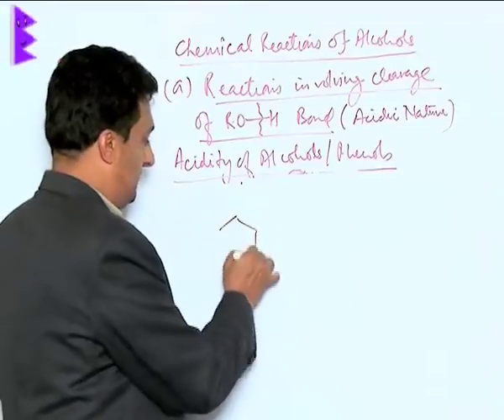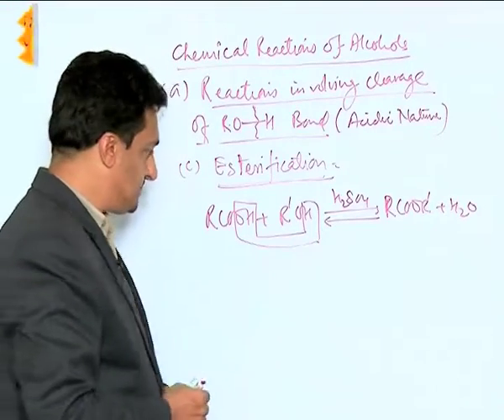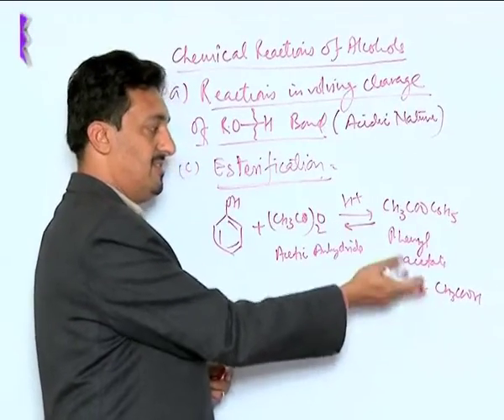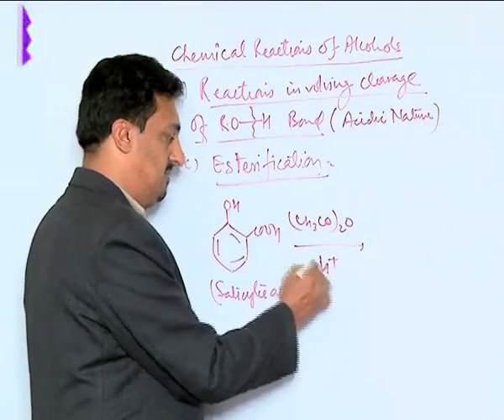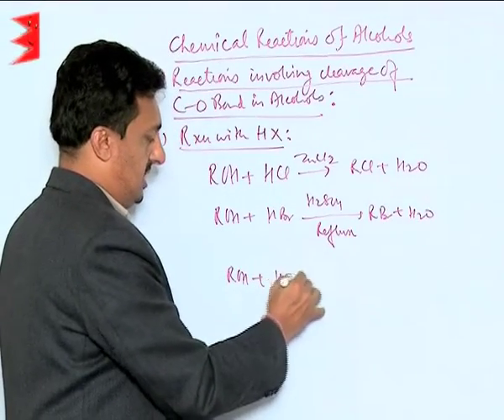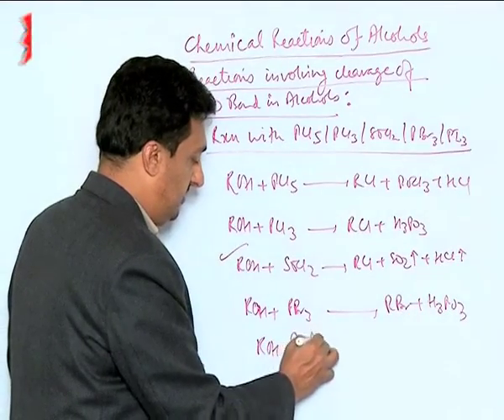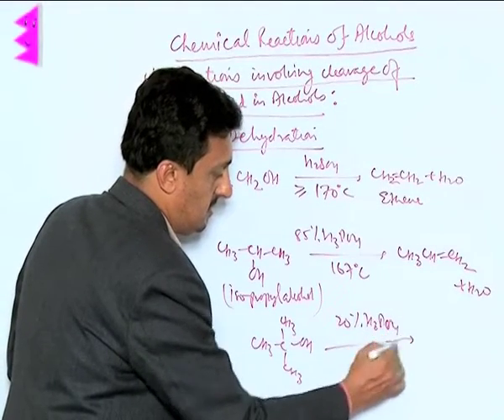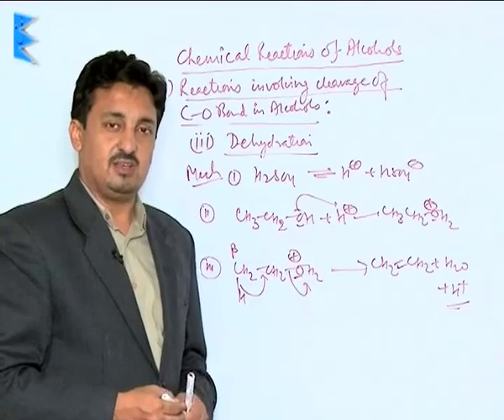CBSE Class 12 Chemistry Alcohols Phenols and Ethers Chemical Recations of Alcohols Cont |Extraminds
Topic: Chemical Recations of Alcohols Cont
Extraminds